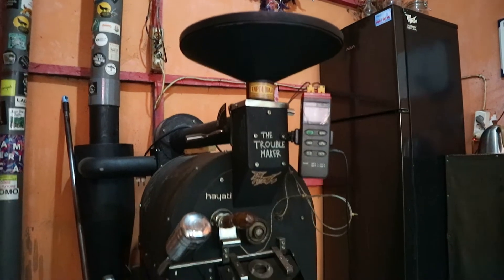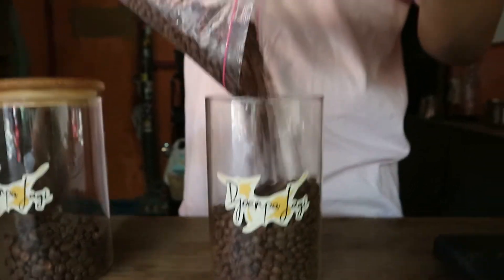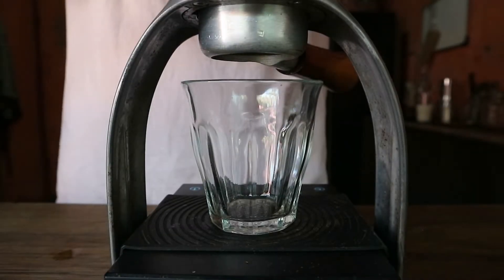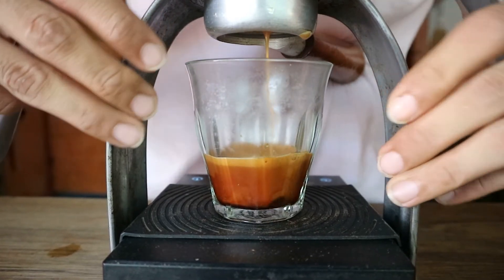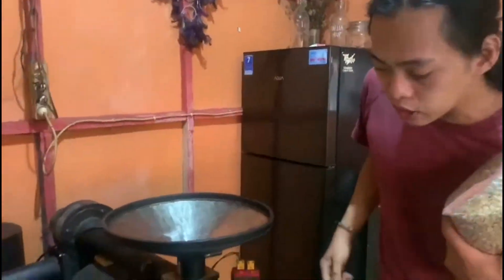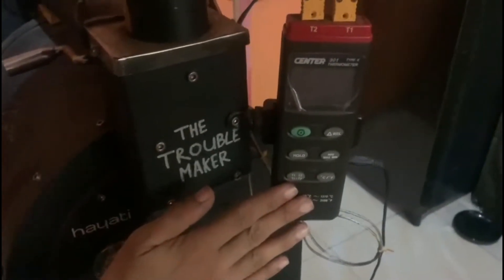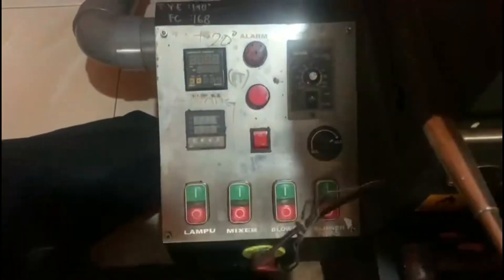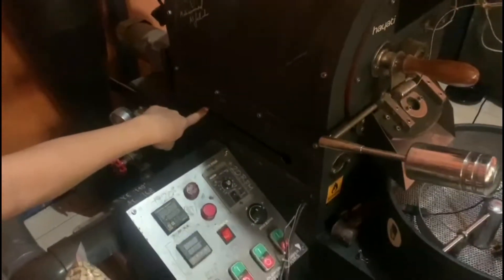Vlog pemasaran jasa Kelompok3 kelas 8mba di Djoempa Lagi Coffee Roastery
Tugas Pemasaran Jasa Kelompok 3 kelas 8 MBA Politeknik Negeri Sriwijaya